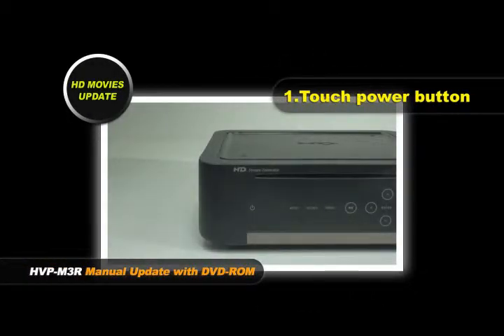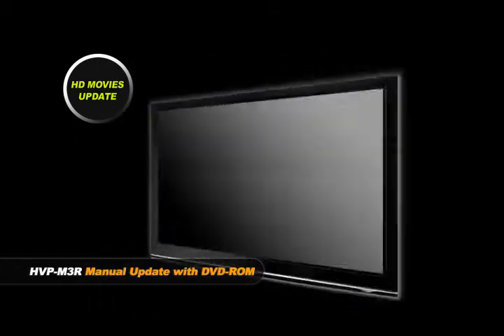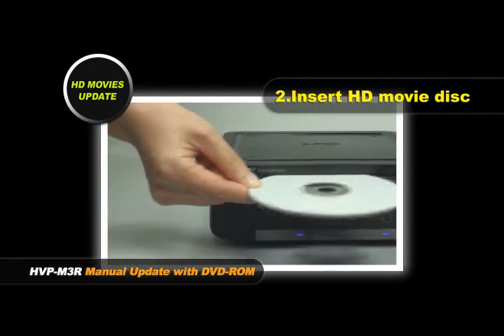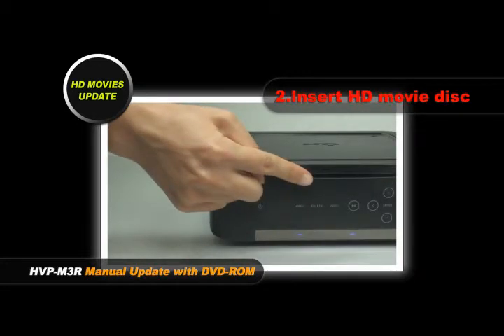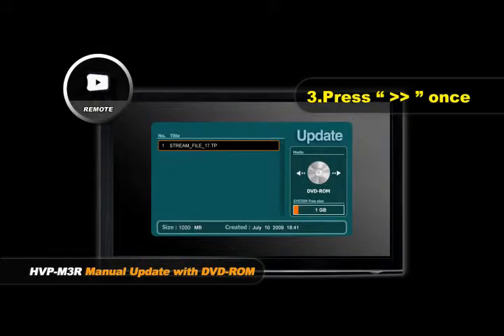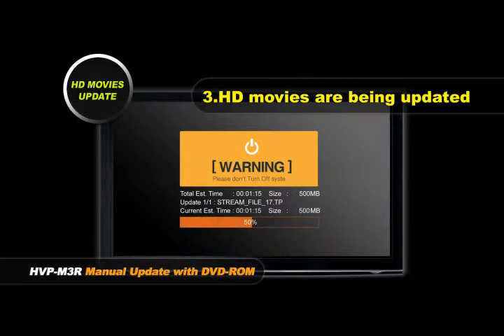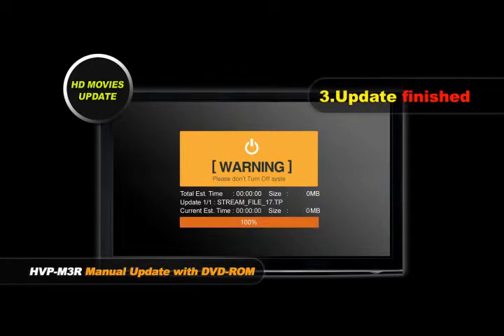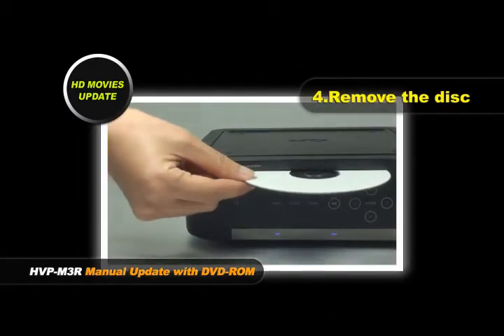HD Movies Update - M3R Manual Update with DVD-ROM